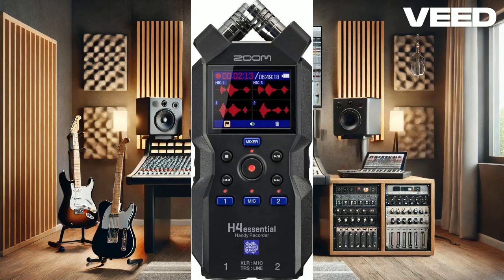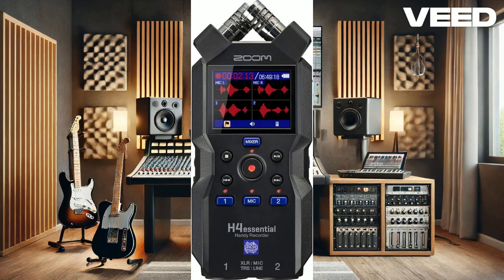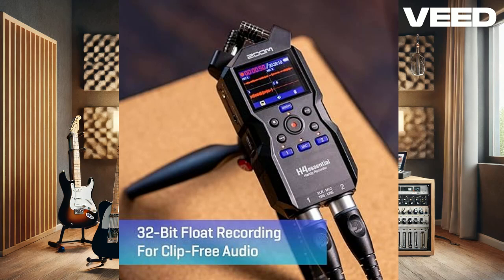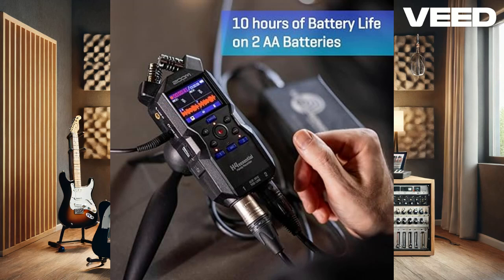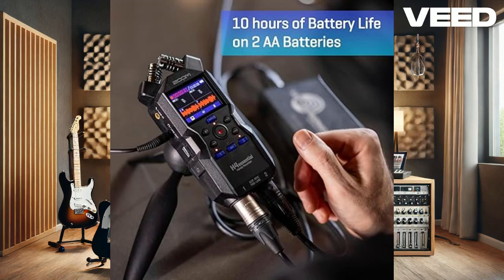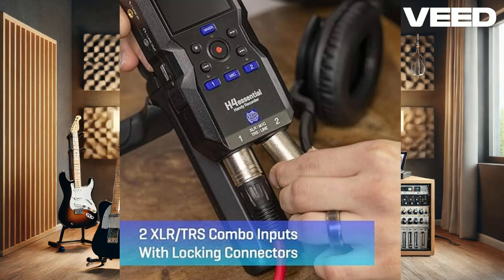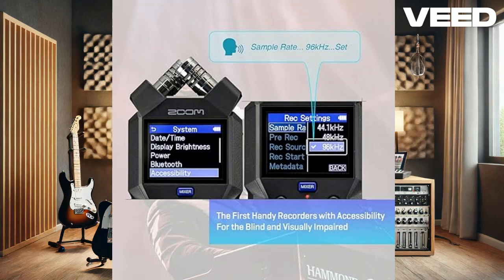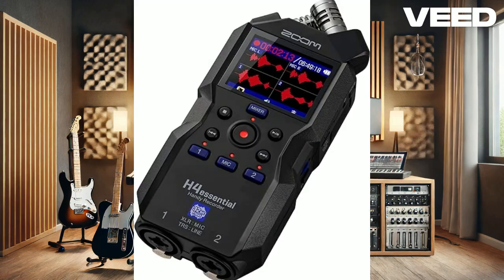Zoom H4Essential Recorder Review Unleash Audio Excellence!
Link Amazon